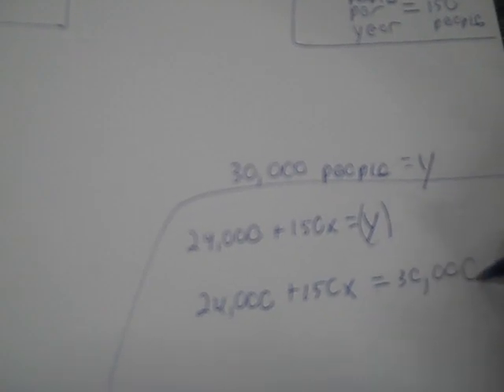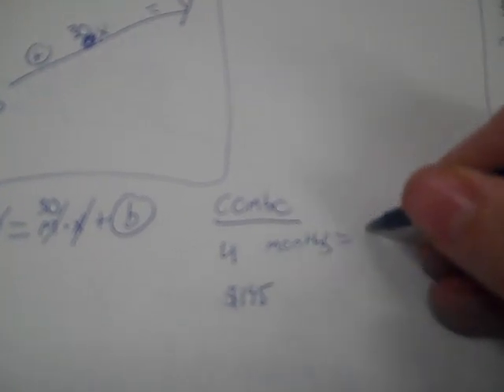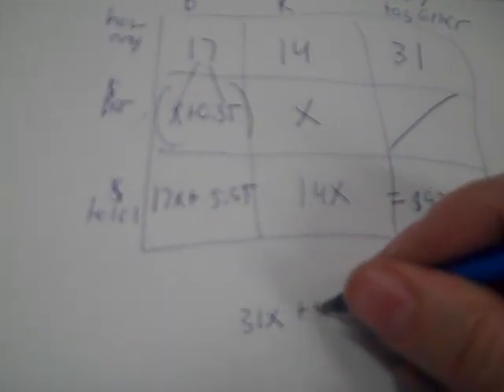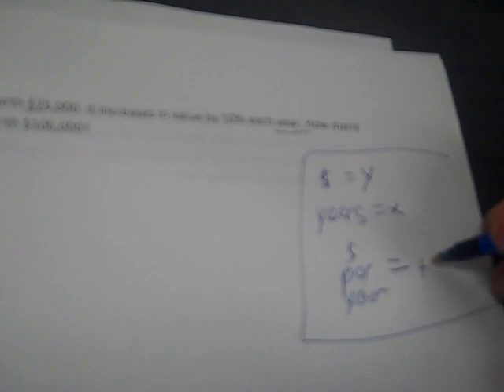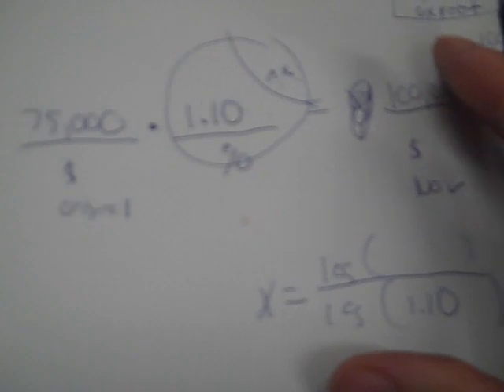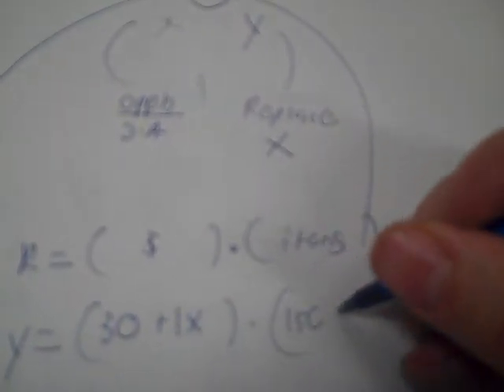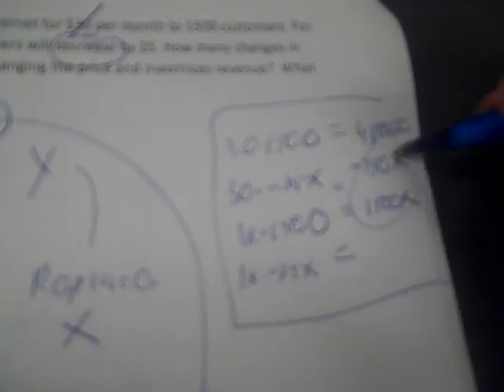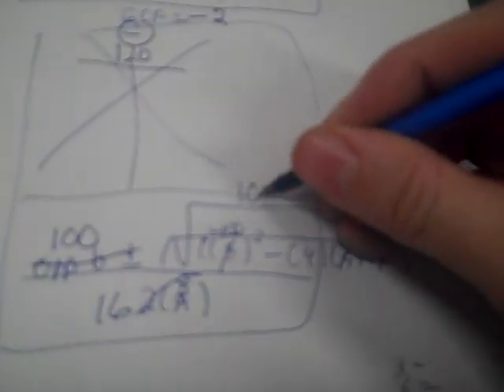2 Algebra 2 final standard